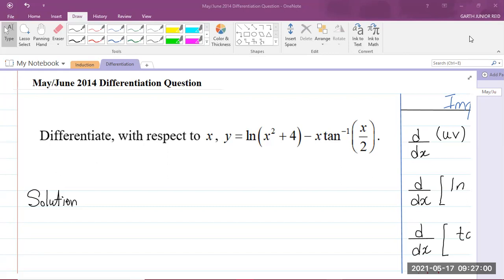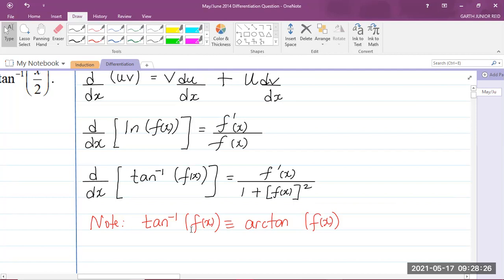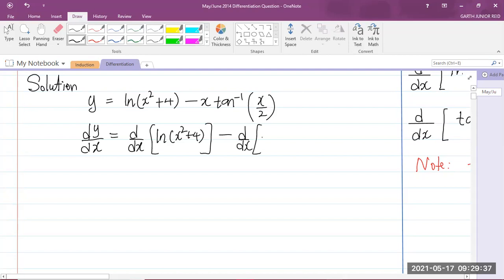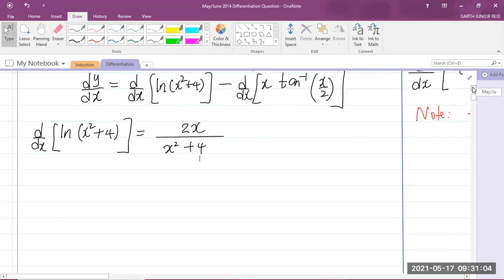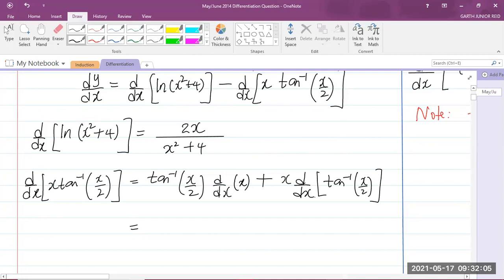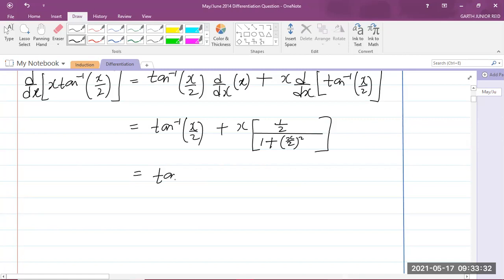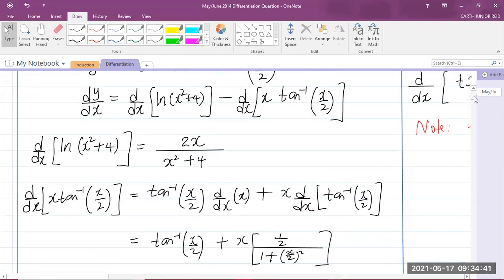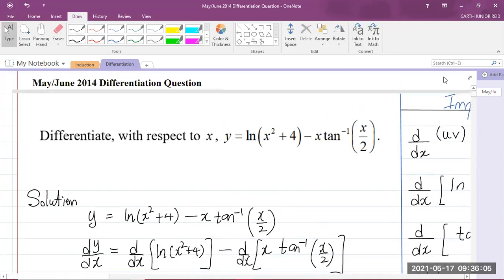CAPE Pure Mathematics Unit 2 - Module 1: Calculus - 2014 Differentiation Question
Student Ambassador for UTech, Ja explains how to solve a differentiation question on the May/June 2014 past paper.